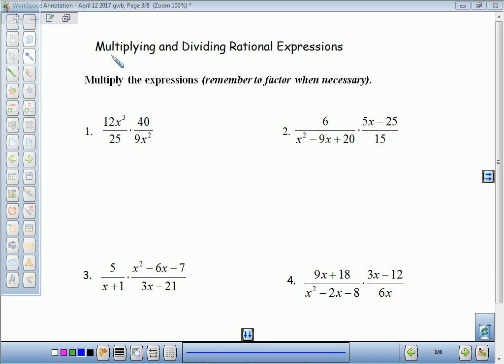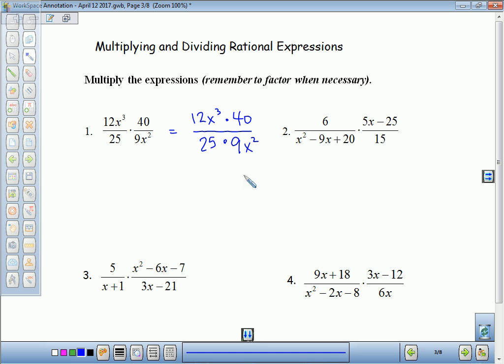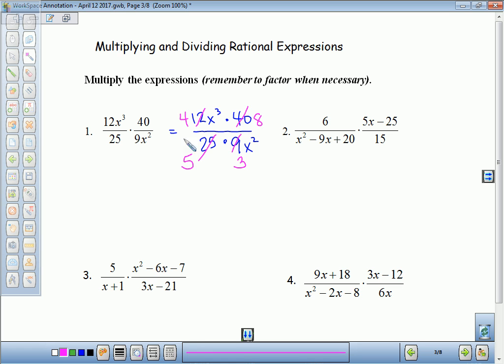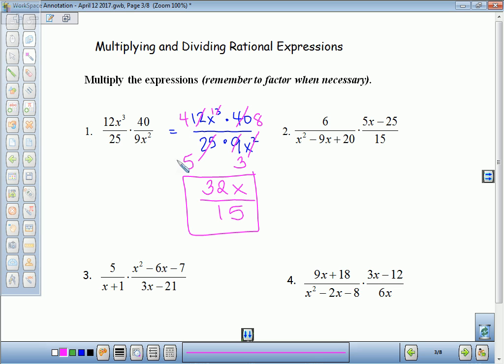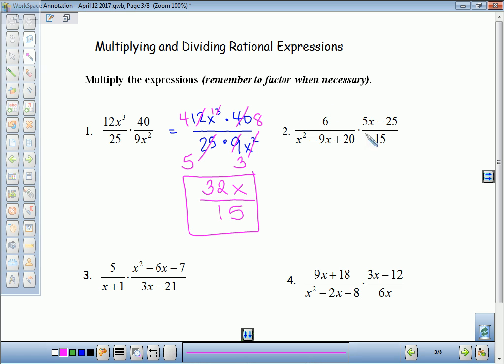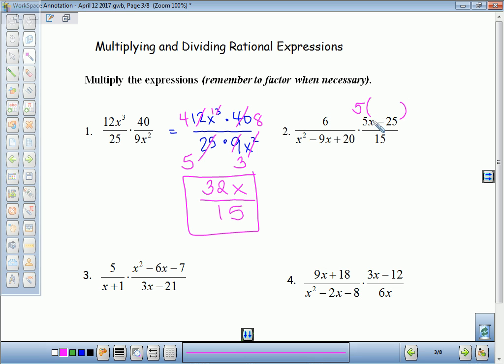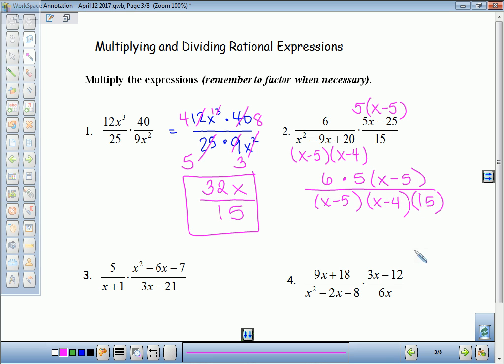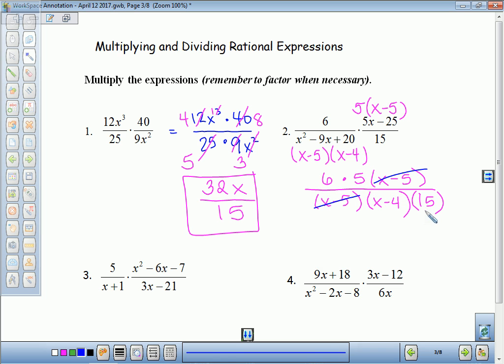Alg II 4 12 17